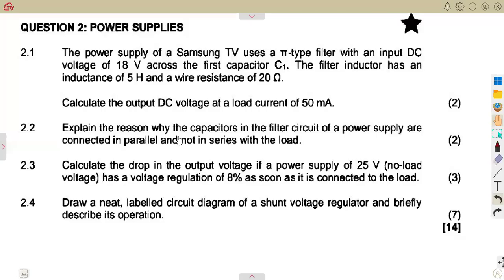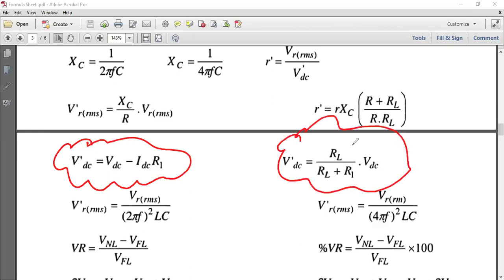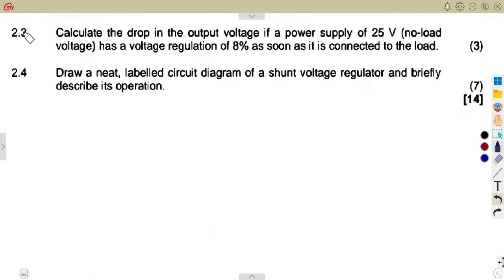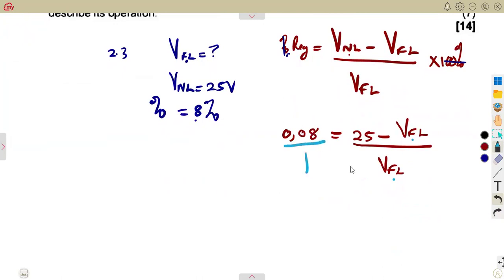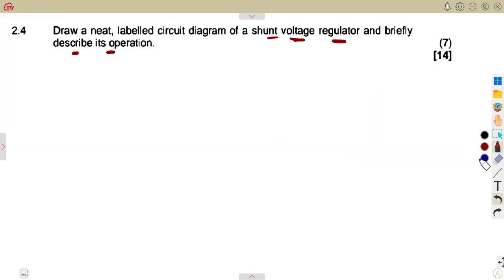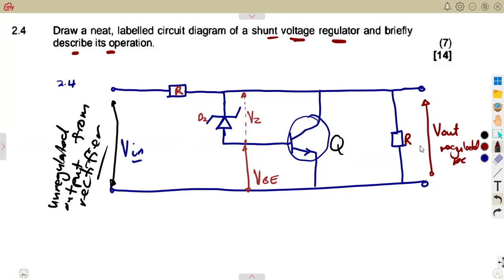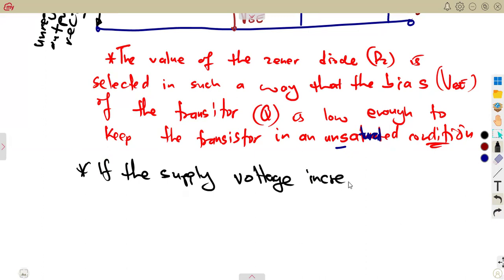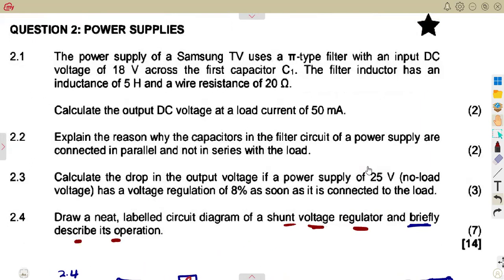Industrial Electronics N5 Power Supplies April 2024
Industrial Electronics N5 Power Supplies April 2024  @mathszoneafricanmotives    @MathsZoneTV